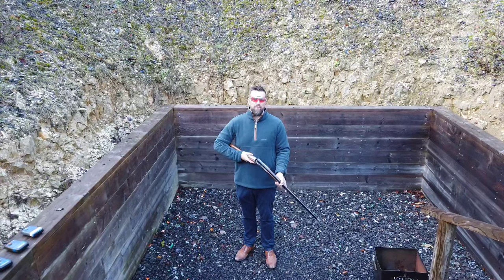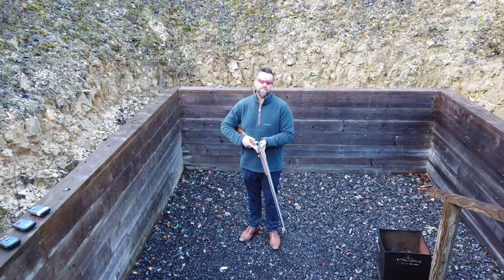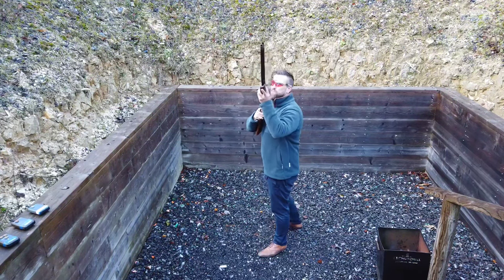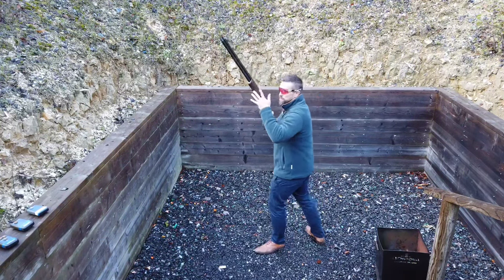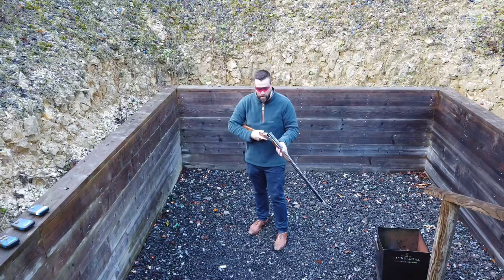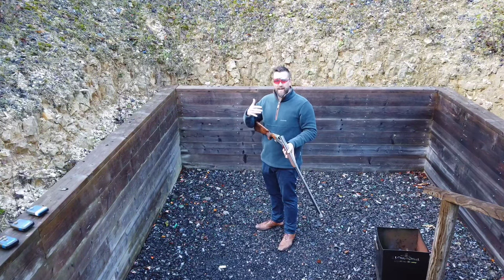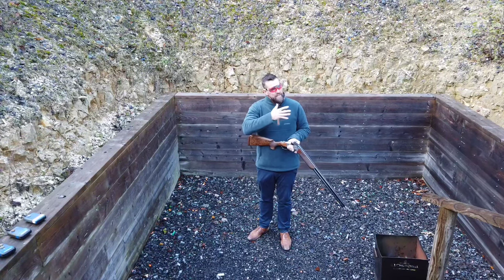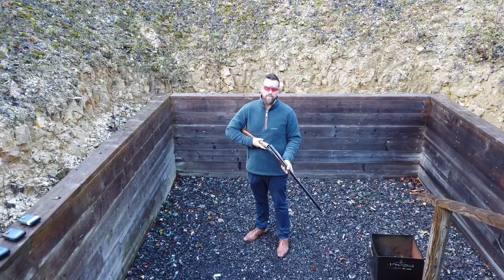Footwork for clay & game shooting with World renowned coach Ben Husthwaite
When your shooting in the field or on the clay ground do your feet get in tangle when you have to move? It’s probably because you move the wrong one. The game of clay pigeon shooting and indeed our heritage of pheasant and partridge shooting has modernised. In this video not only will I show you which foot to move I’ll tell you why.